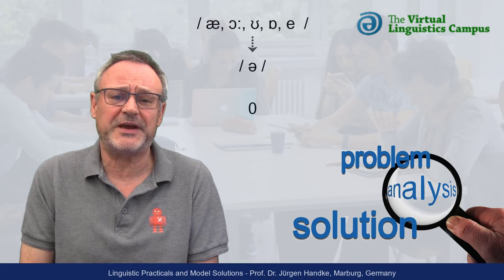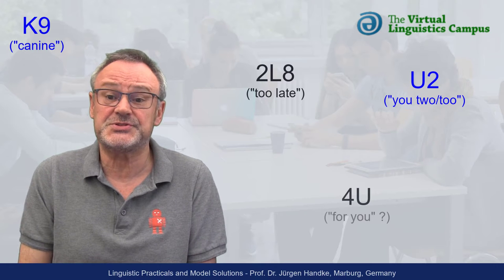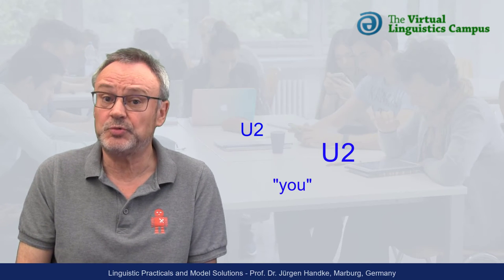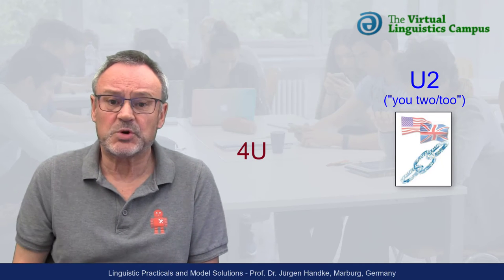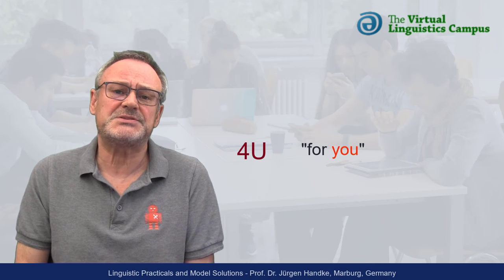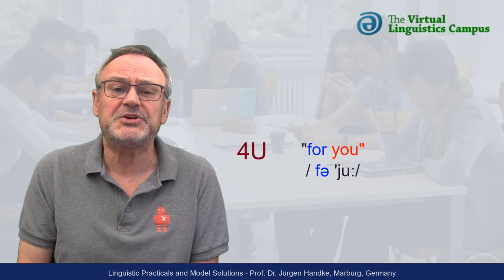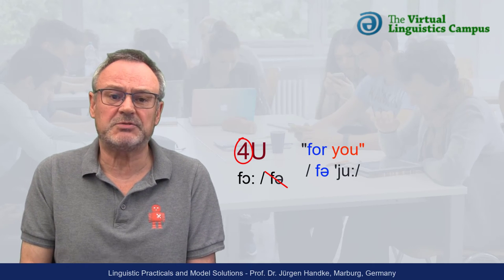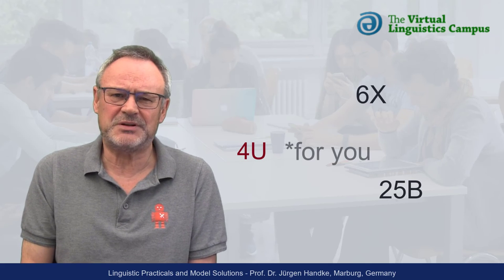PHY207 - Practical A: Connected Speech Effects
What's strange with the PDE (RP) abbreviation "4U"? To find out watch Prof. Handke's simple explanation.